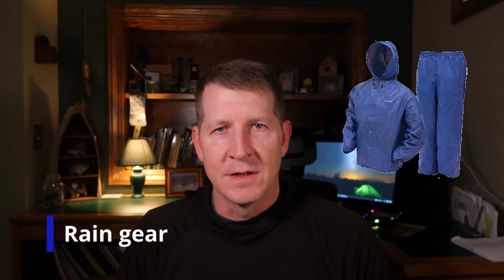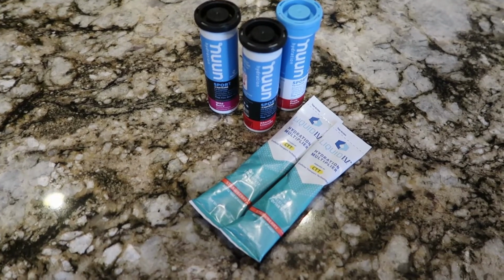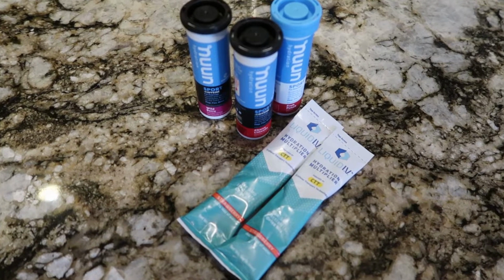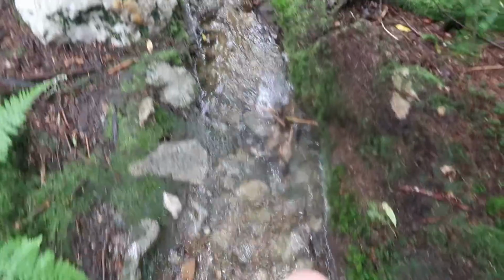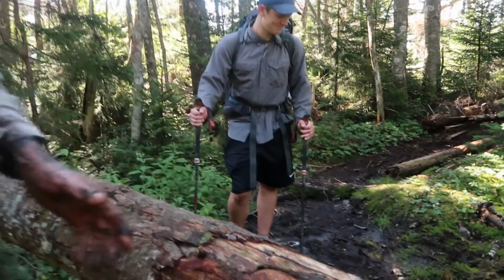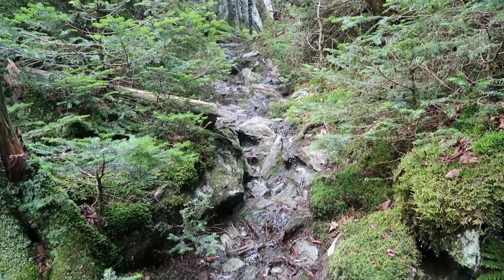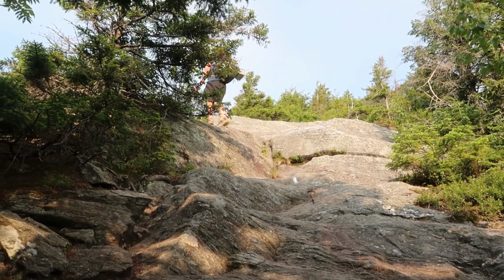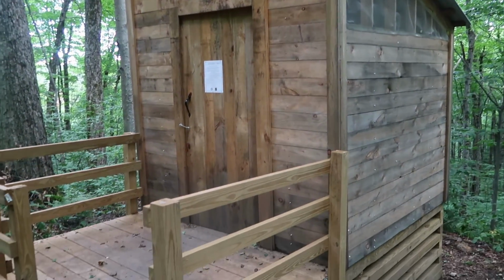Watch this BEFORE hiking the Vermont Long Trail!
In this video I share valuable lessons that I learned while hiking the Vermont Long Trail.  This is not your typical trail and there is quite a bit you should know if you're considering hiking it.